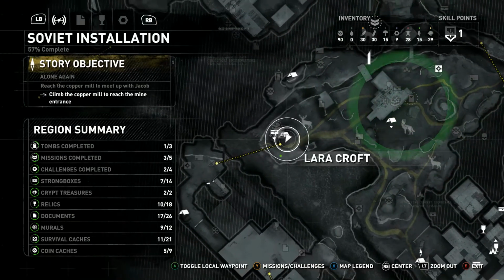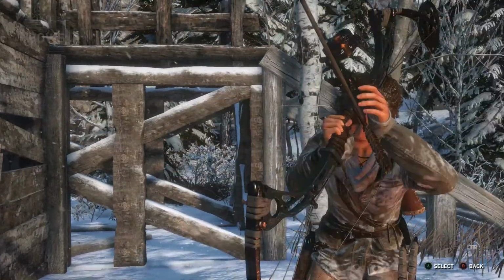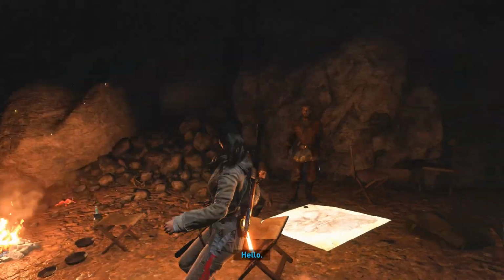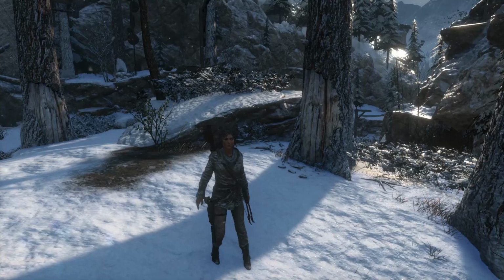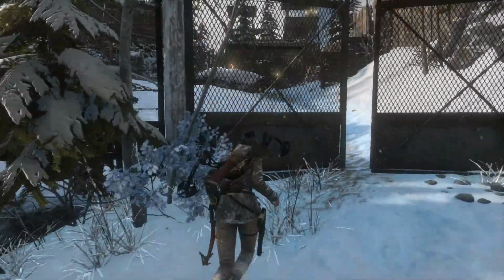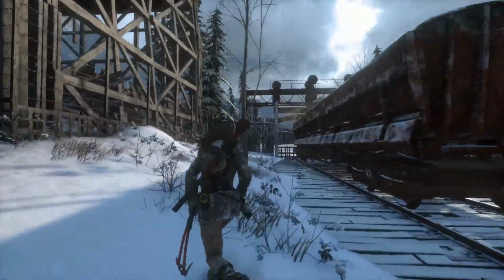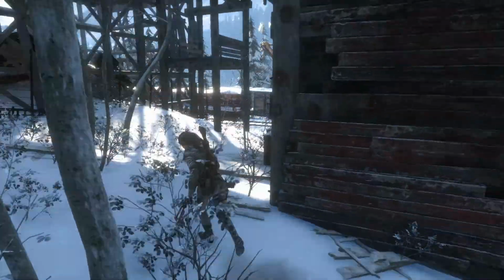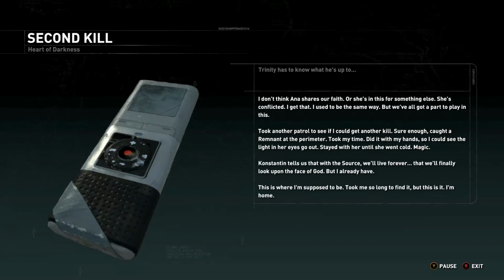Let's Play Rise of the Tomb Raider - 12 - Keeping Busy, Vol. 2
Lame title, I know. But we're pretty much done with collecting random stuff in this area now! We even move on to the mining facility.

In the sequel to 2013's Tomb Raider, Lara Croft follows in her father's footsteps, trying to solve the grand mystery he failed to unravel before his death. Her journey leads her to ancient ruins and other dangerous places around the world and has her compete with the shadowy organization Trinity for the secret of immortality...
Developed by Crystal Dynamics in cooperation with Eidos Montréal and Nixxes Software, it was first released for Xbox One and Xbox 360 in 2015 and for PC and Playstation 4 in 2016. Versions for macOS and Linux followed in 2018.